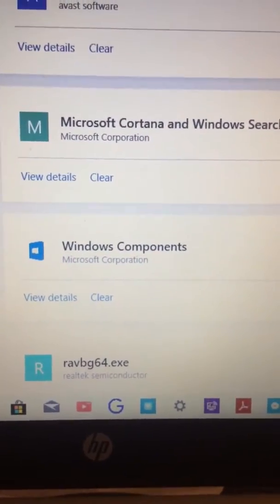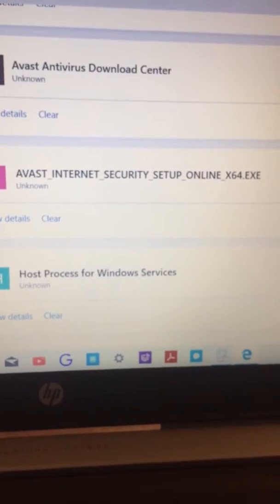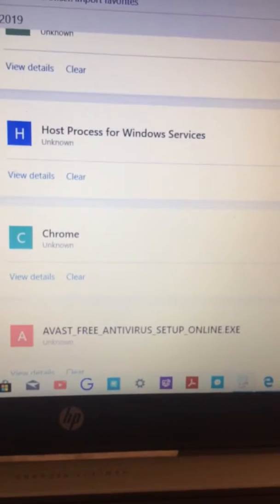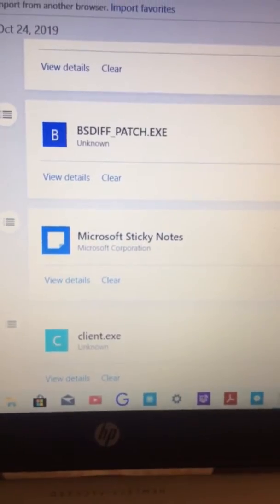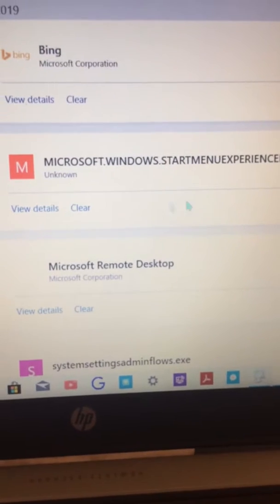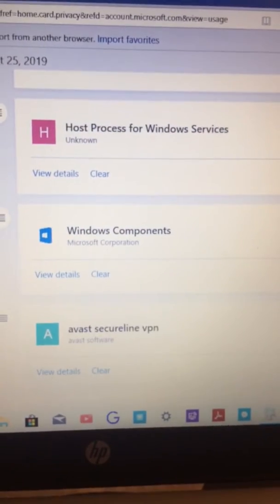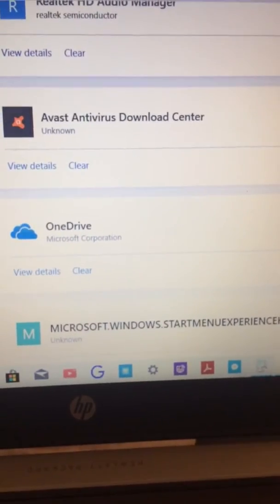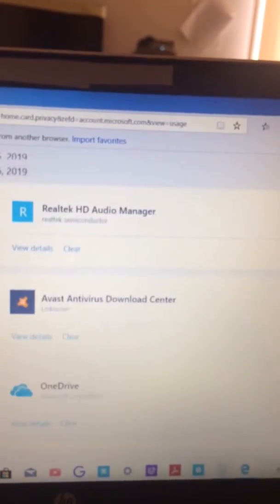FB0F538B 684A 47A9 86E6 9FD808DC38E2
Gang stalkers injected tools spycam spymic n all